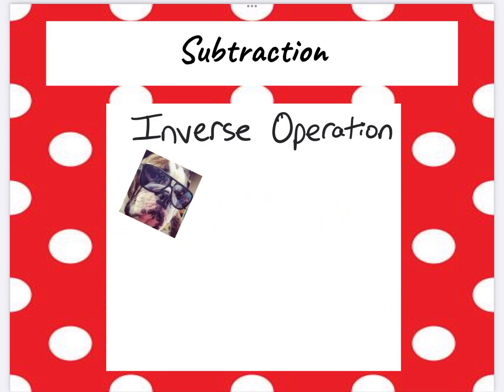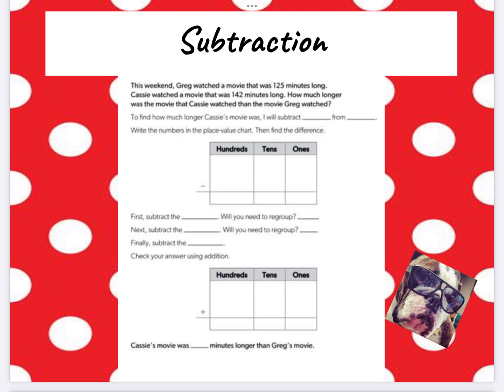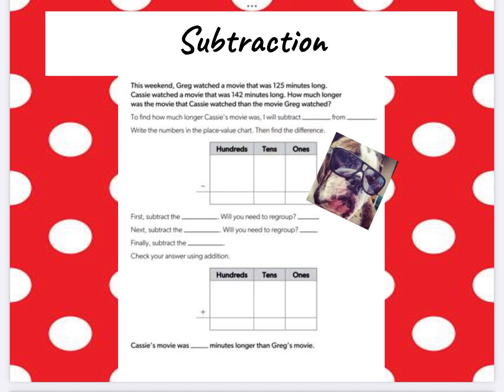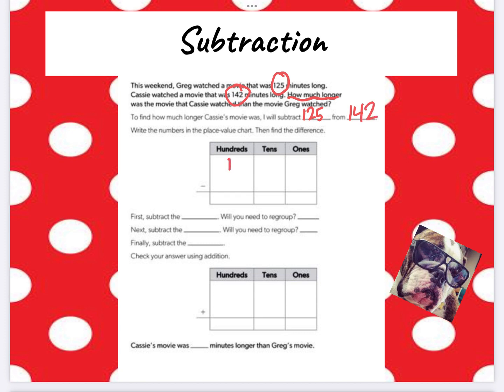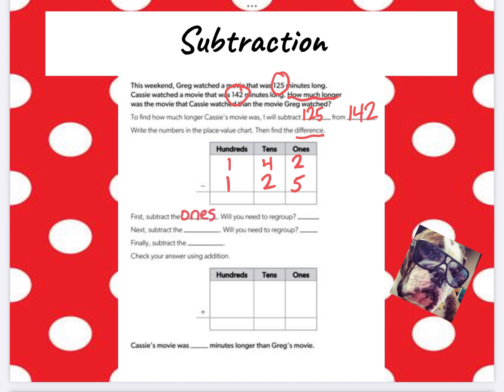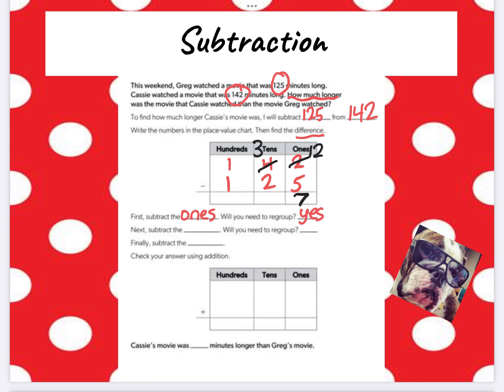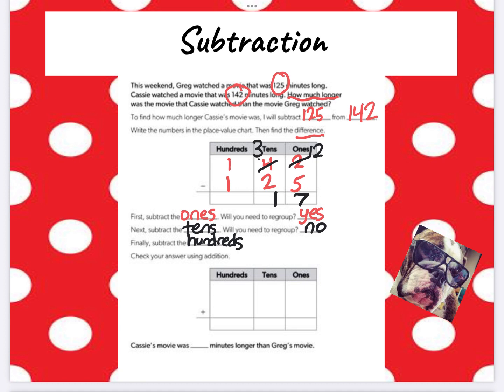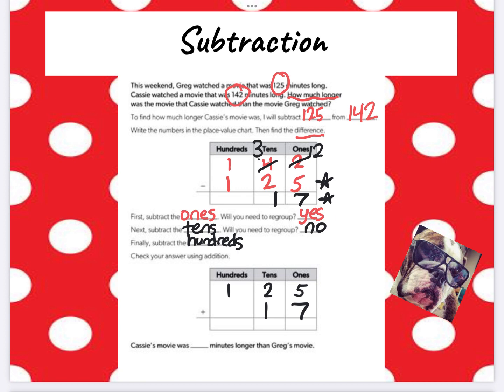Subtraction ~ Day 3